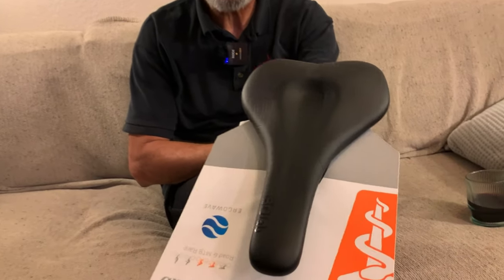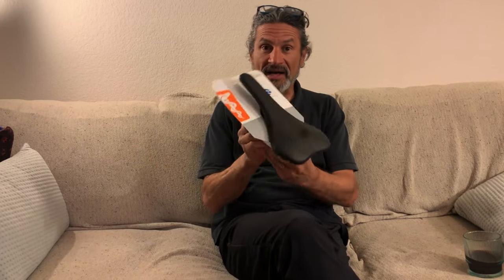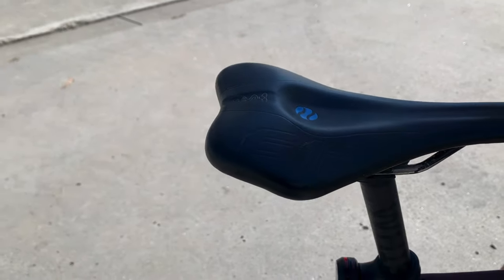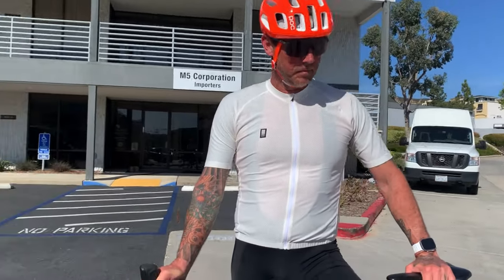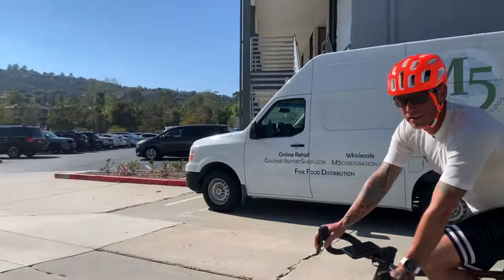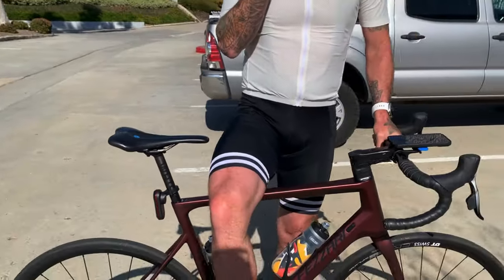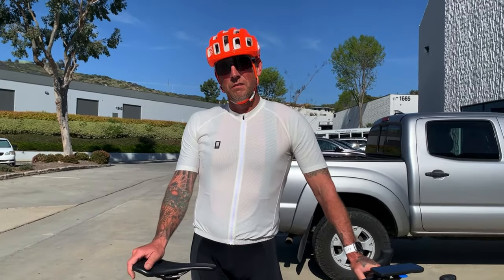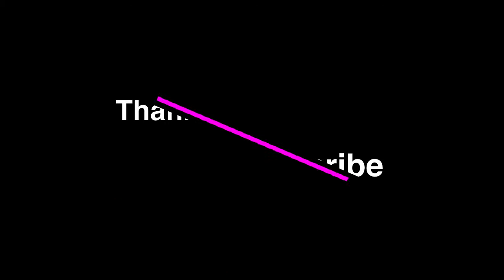First time riding an SQ Lab Saddle 612 Ergowave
5995

Music Carefree on Power Director